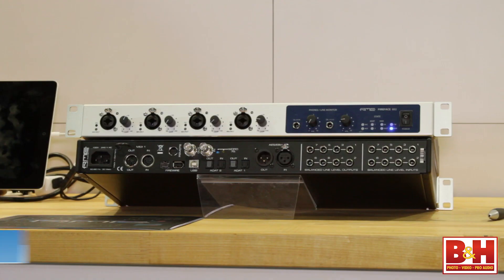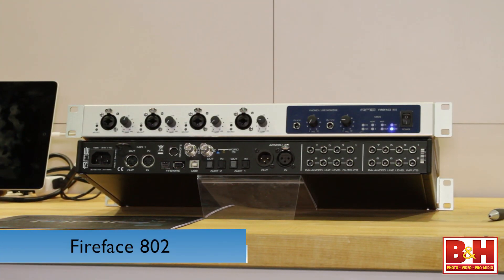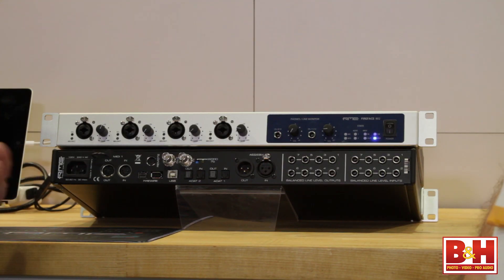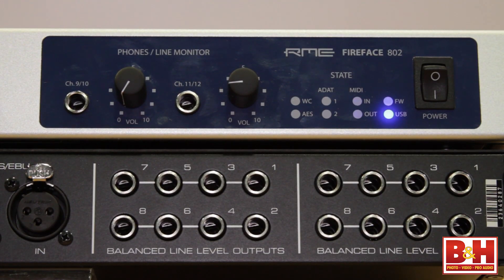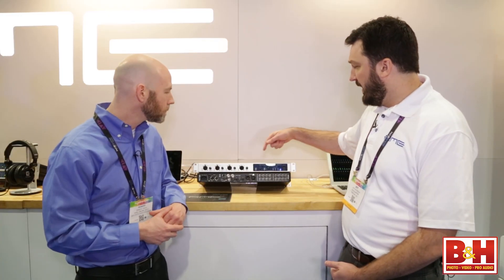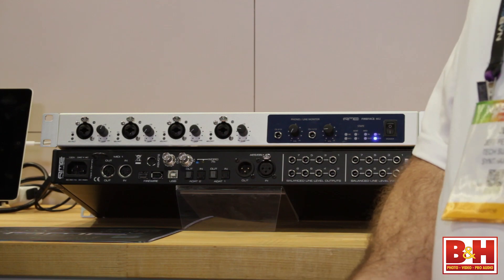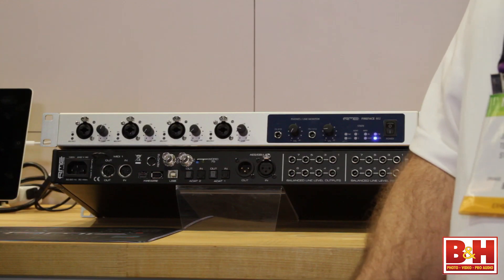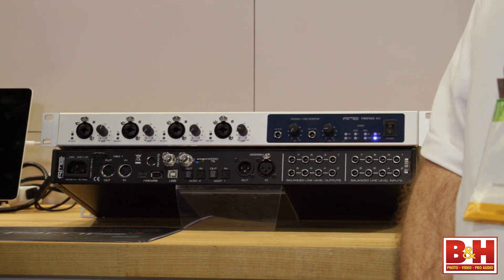RME Fireface 802: NAB 2014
At NAB 2014, RME debuts the Fireface 802 audio interface, the successor the the popular Fireface 800. The 802 model includes both FireWire connectivity as well as USB 2.0. The 802 takes some of the functions of the Fireface UCX & UFX and puts them in a ruggedized chassis.

8 line inputs
4 line level mic instrument inputs
192 kHz